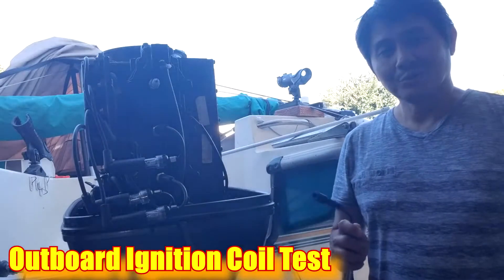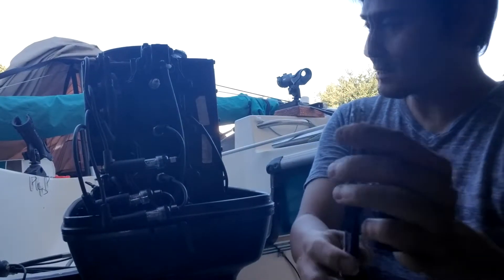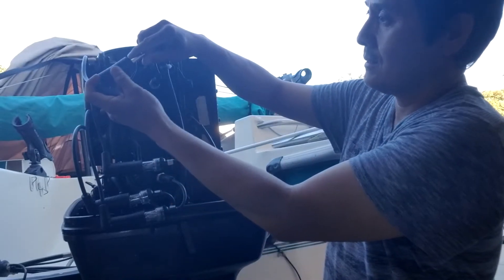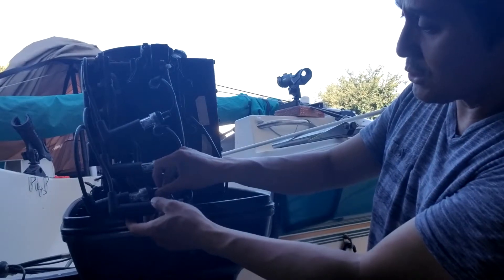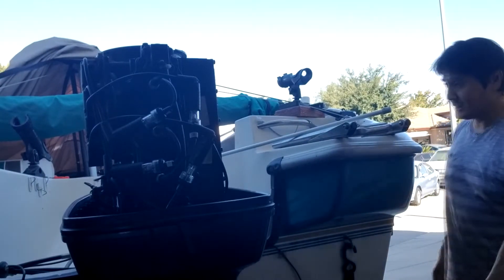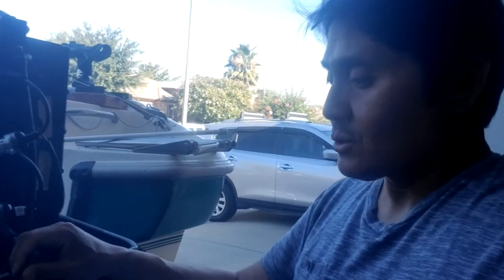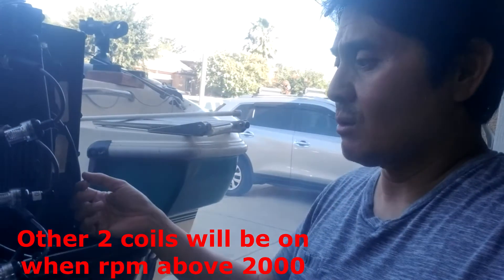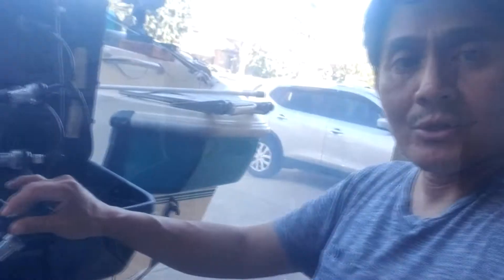Outboard Ignition Coil Test for Dummies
I have ignition coil test tools that I usually use for my vehicle. I wanted to use it to test my outboard coils. You can buy the tools online. If you think you don't have spark on one of your sparkplugs, you may test it this way.

My outboard is Mercury Force 120 hp 2-stroke engine. 2 bottom sparkplugs work on idle or low rpm, other two will work when rpm reaches 2000 or higher.

ABN Inline Spark Plug Tester – Straight Boot Ignition Test Light 2pk for Small Engine, Car, Lawn Mower, Chainsaw